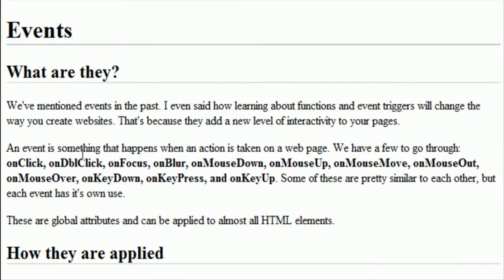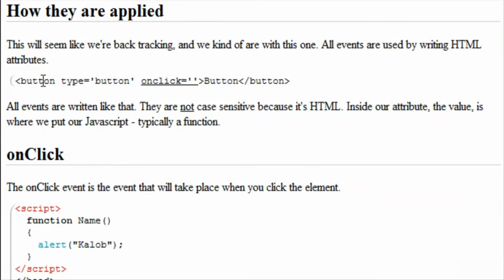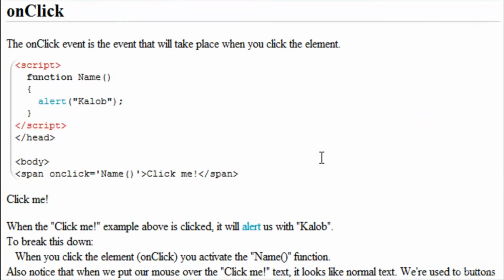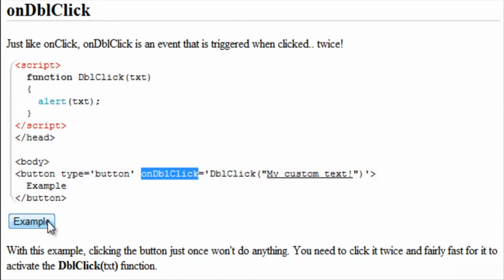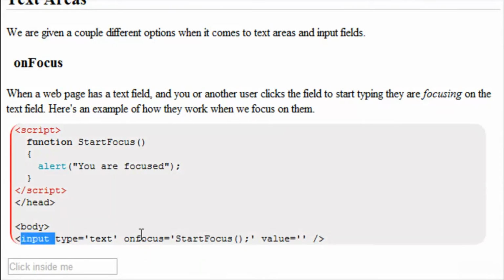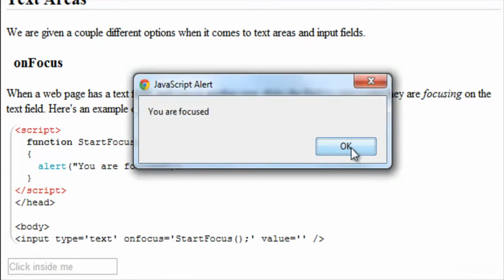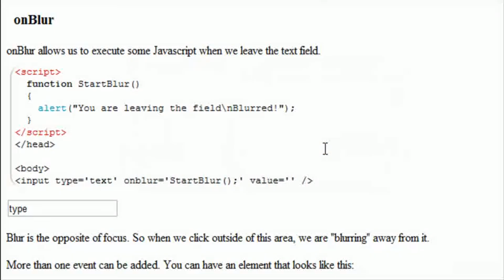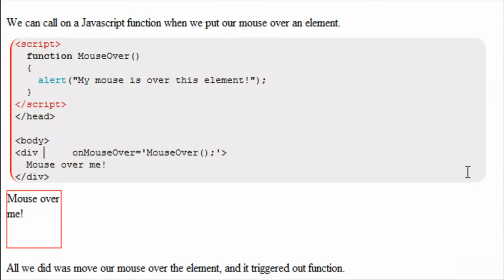Learn Javascript from Basics to Advance|21st Lecture|Events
Jquery Tutorial
Modern Javascript Fatih Kadir Akın Pdf
Css Tutorial
Js Tutorial
Modern Javascript Pdf
Html5 &Amp; Css3
Javascript Basics - Learn Web Development
Css Tutorial
Js Tutorial
Modern Javascript Pdf
Html5 &Amp; Css3
Javascript Dersleri